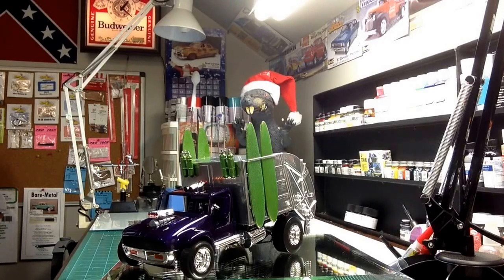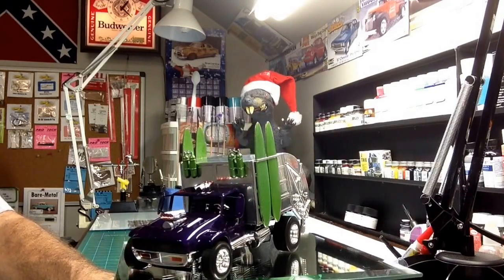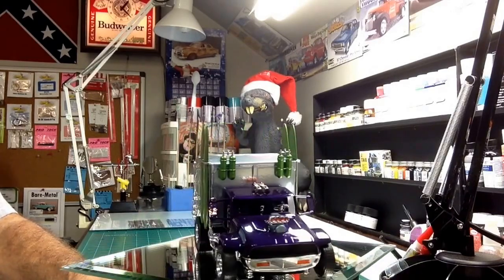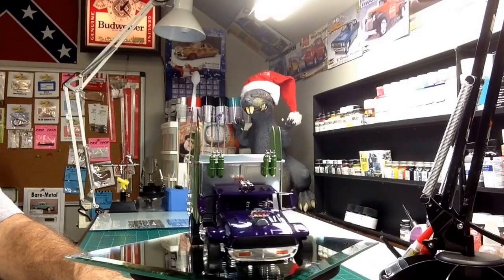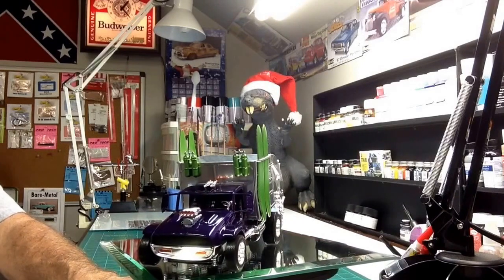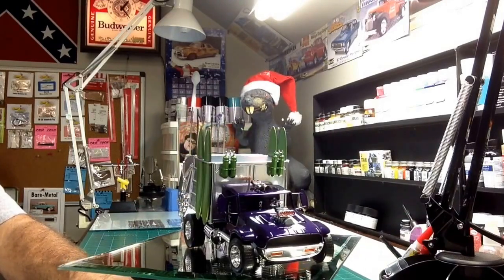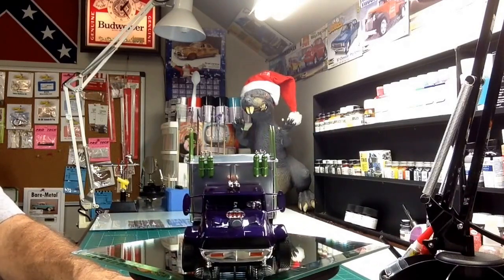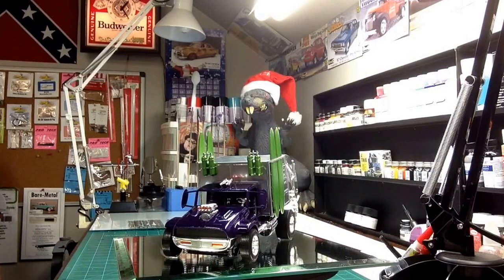Heartbeat Model Shop. Tom Daniels Garbage Truck done. 12/21/15.